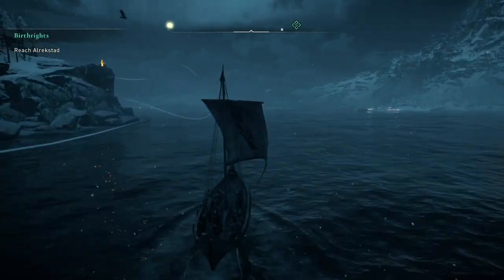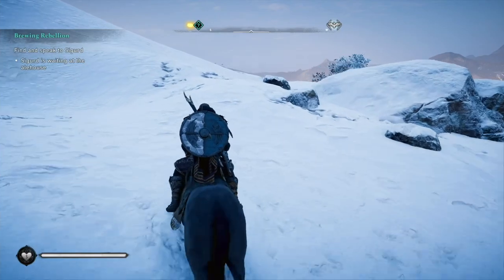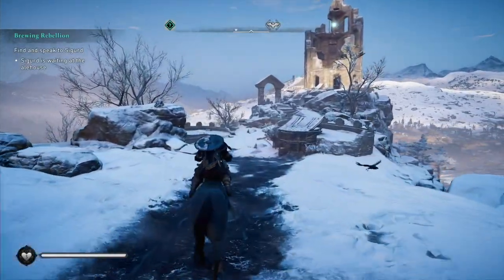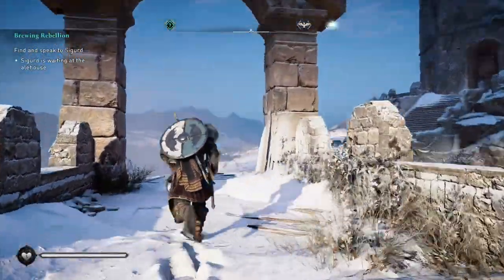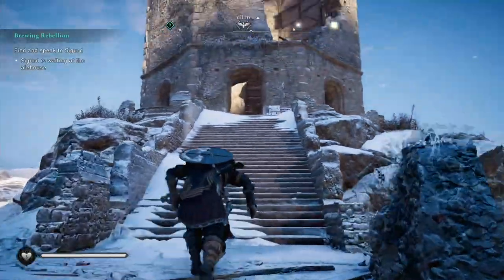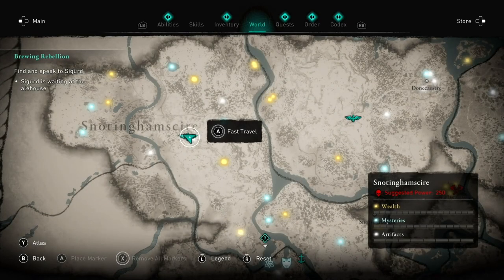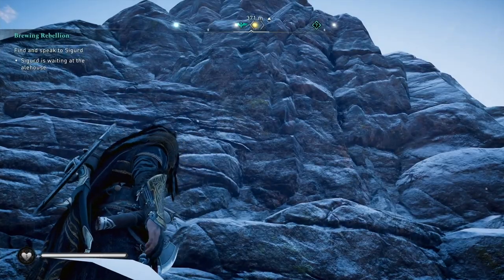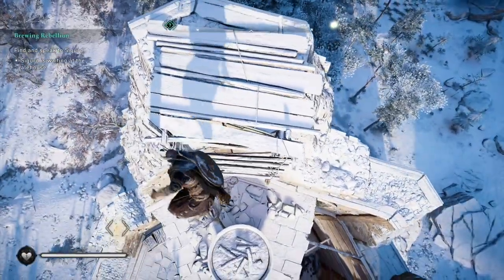Assassin's Creed Valhalla: Snotinghamscire Tower Walkthrough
Another synchronization point.